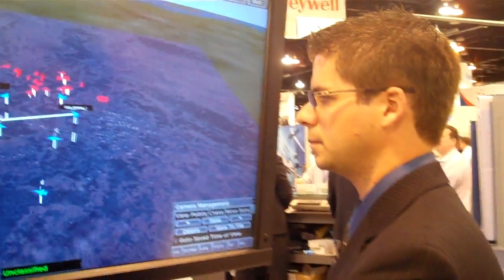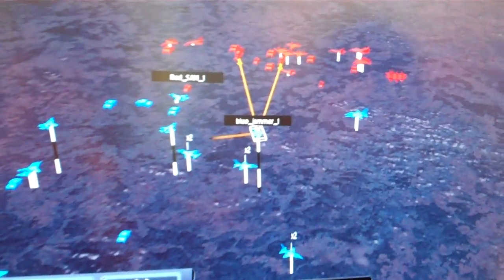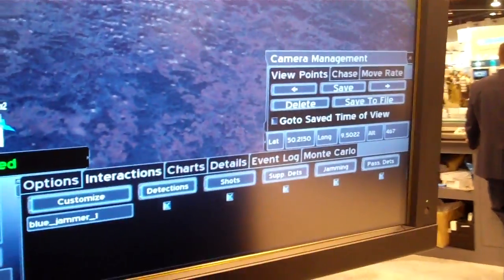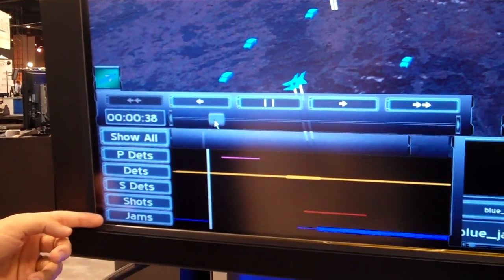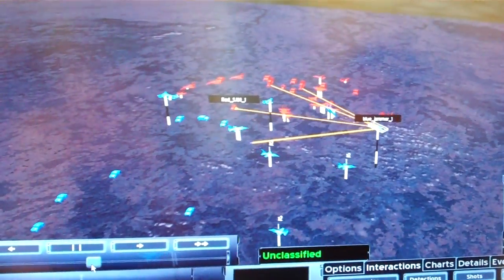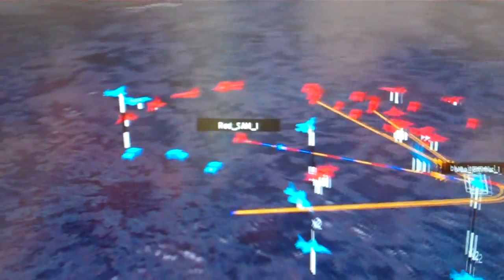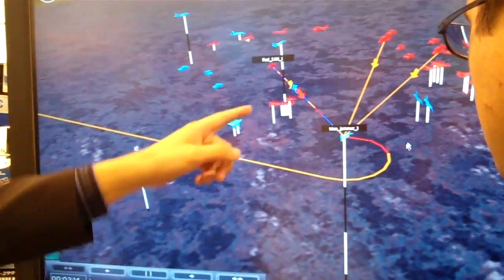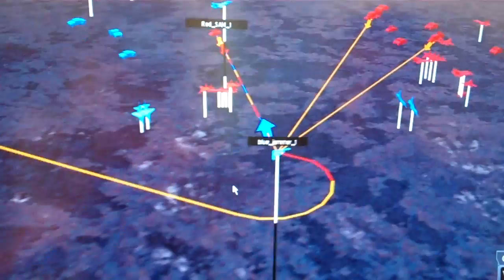AUVSI's USNA 10 - Lockheed Martin - 7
Battle Vis